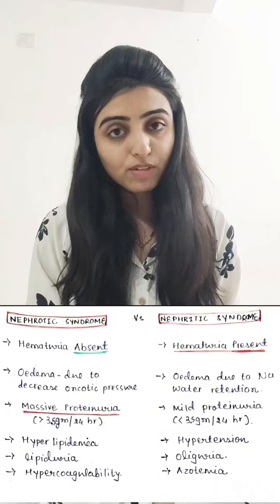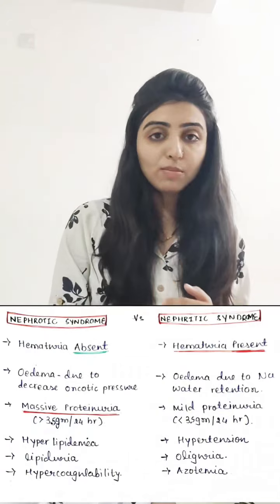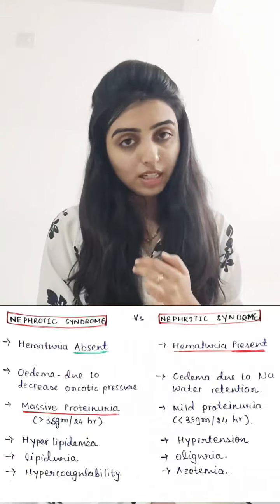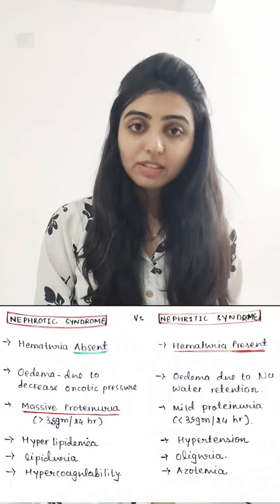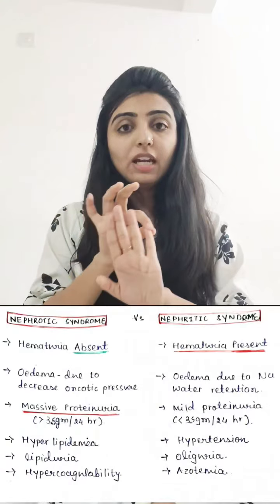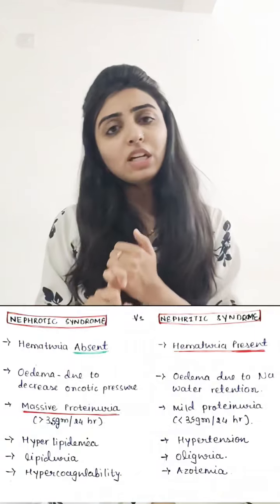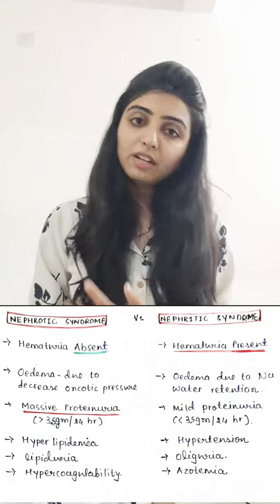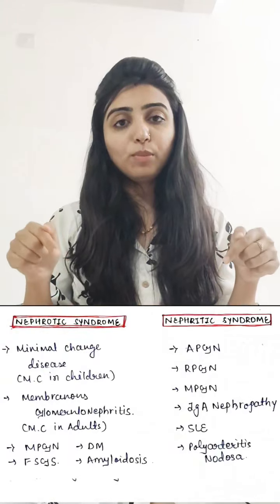1 minute learning-Nephrotic syndrome vs Nephritic syndrome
One minute learning- Nephrotic syndrome vs Nephritic syndrome, learned in manner that you can understand very well.